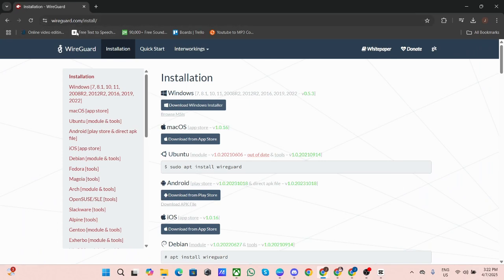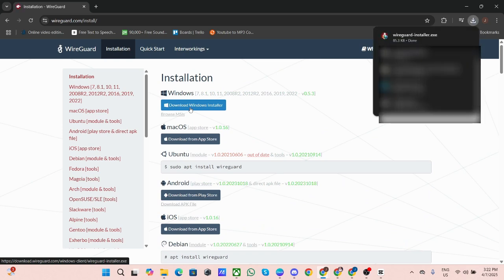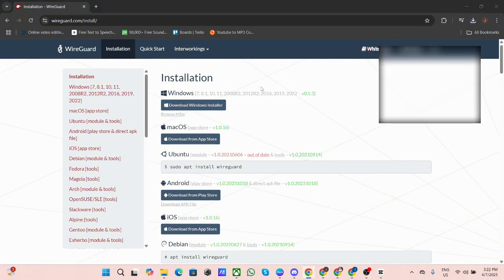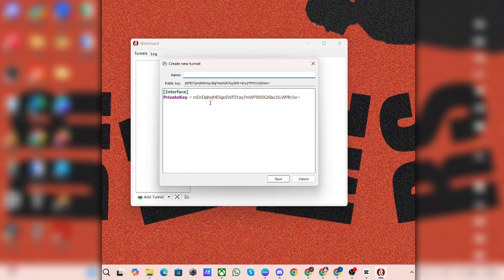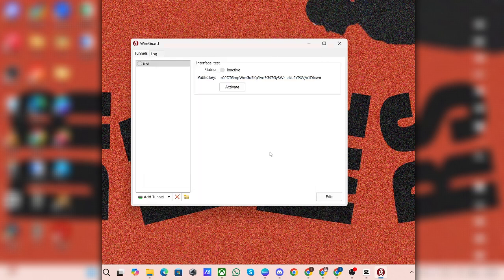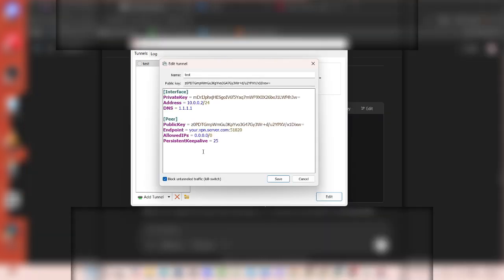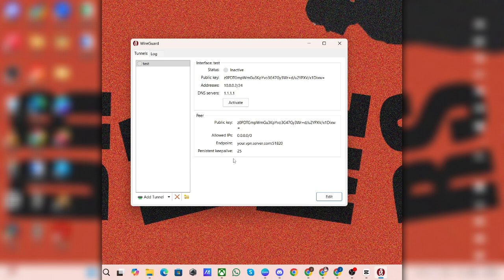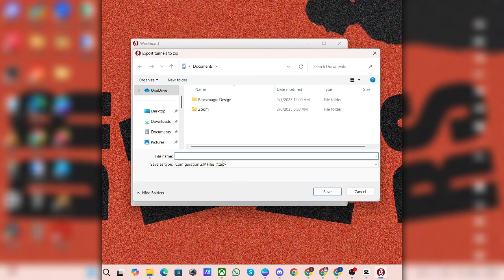How To Create Wireguard Config File (2026) | EASY METHOD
How To Create Wireguard Config File (2025) | EASY METHOD